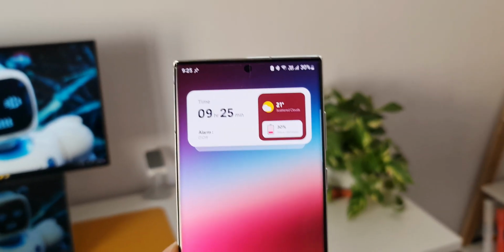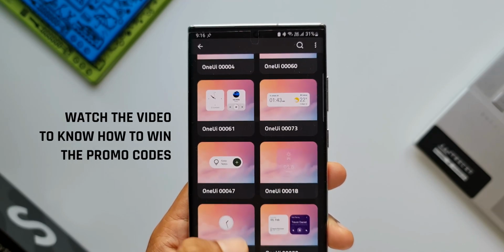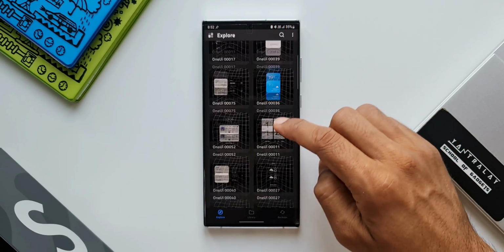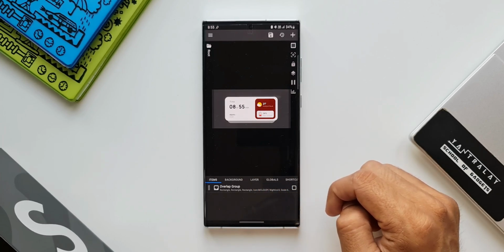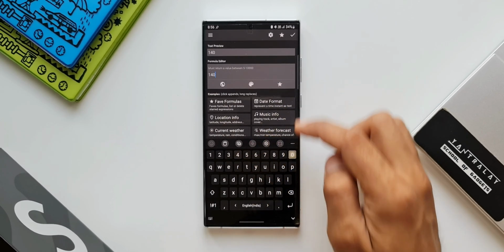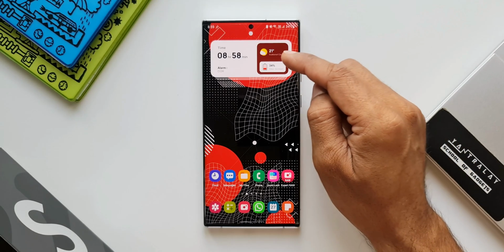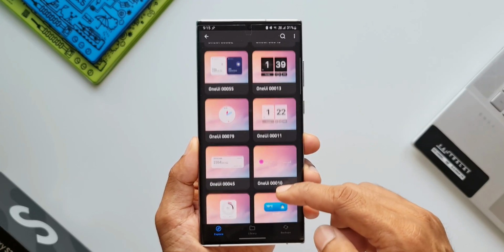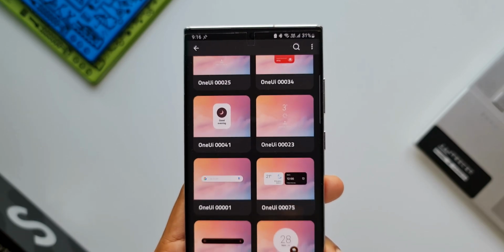How To CUSTOMISE Your Samsung Galaxy Phones like a PRO !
Here is a quick tutorial on how you can customize your Home screen using KWGT widget pack called One UI KWGT. This will be available for galaxy phones including Samsung Galaxy S 24 Ultra, S 24 Plus, S 24,  S 23 Ultra, S 23 Plus & S 23, S 22 Ultra, S 22 Plus, S 22, S 24 FE, S 23 FE, etc

5 One UI 4.0 features which did not make it to Galaxy S10 series & Note 10 series
7 hidden app icons in settings menu on One UI 4.0, One UI 3.1, One UI 3.0